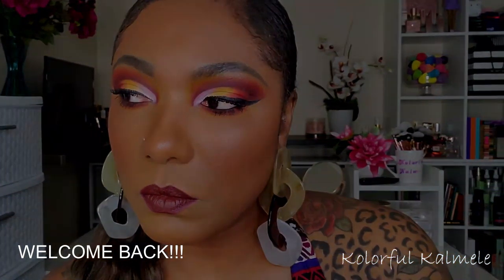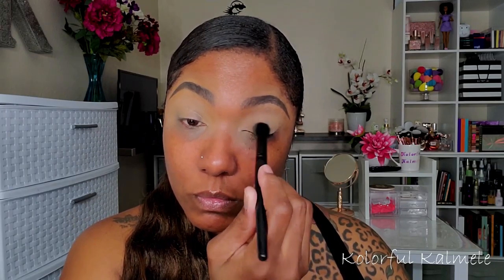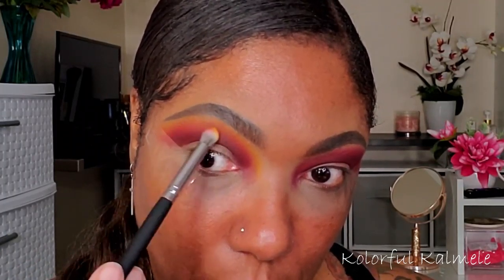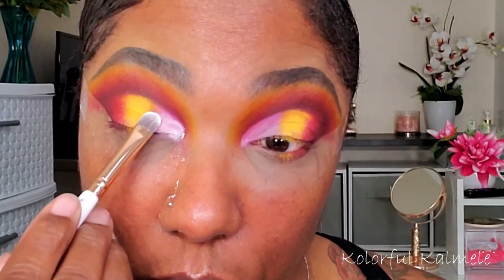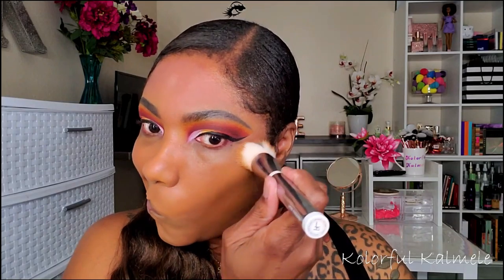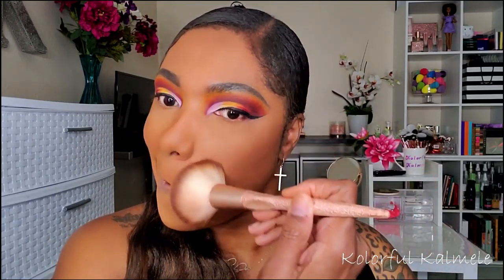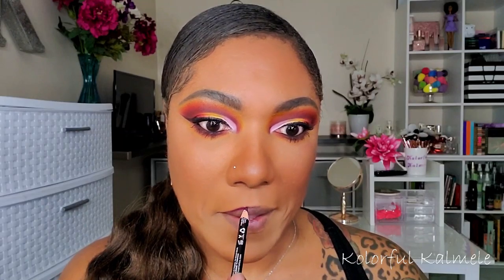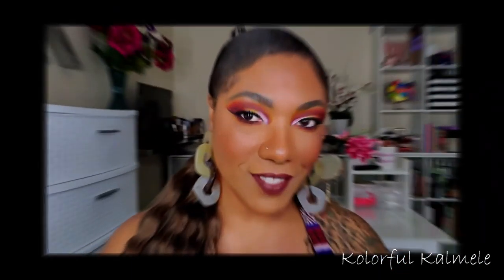Sunset Cut Crease Using The Urban Bible Palette - SOSU by SJ X Keilidh Collab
Face of the Day:
Peach & Lilly Glass Skin Refining Serum
Too Faced Concealer - Lid Prep

SOSU X Keilidh Urban Bible Palette
Milani Black Waterproof Pencil Eyeliner
Becca & Chrissy Face Palette - Highlight
Juvias Place I Am Magic Concealer - 11
Becca Hydra Mist Setting Powder – Golden Bronze
Too Faced Multi Use Complexion Powder – Spiced Rum
Benefit Hoola Toasted Bronzer
Mented Blush – Clay Too Much
NYX Lip Liner – Deep Purple
LA Girl Matte Velvet Lip Stick - Spicy

Hi Guys!!

Thank you for stopping by to check out my  trying out the SOSU by SJ x Keilidh Urban Bible collab palette.  These are just my thoughts and first impressions.

Mail:
Kolorful Kalmele
5198 Arlington Ave #363